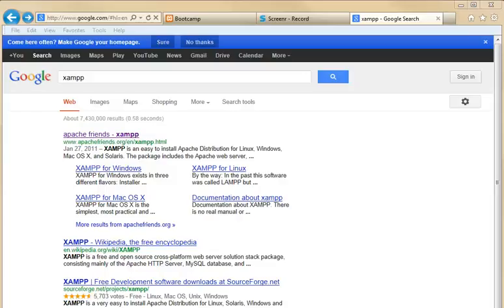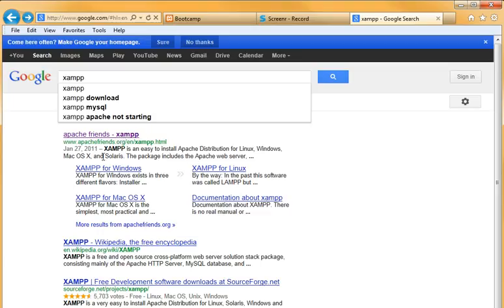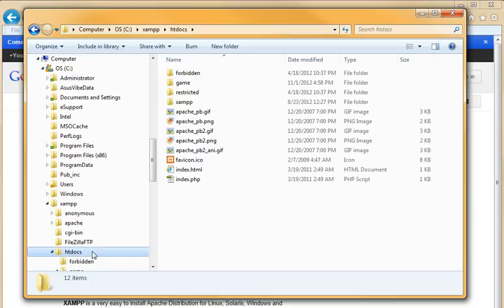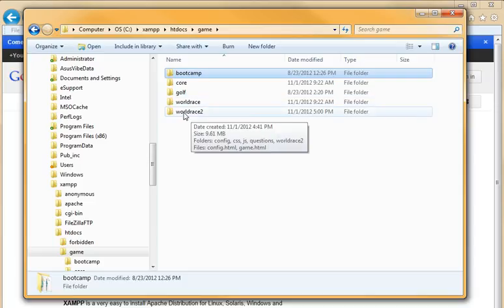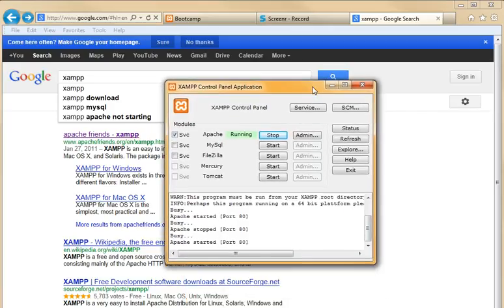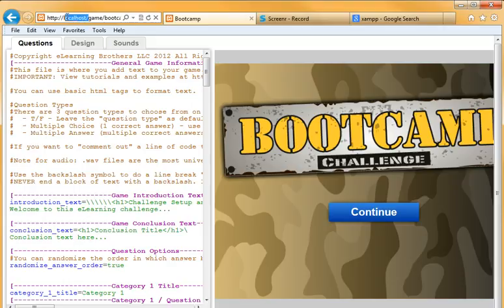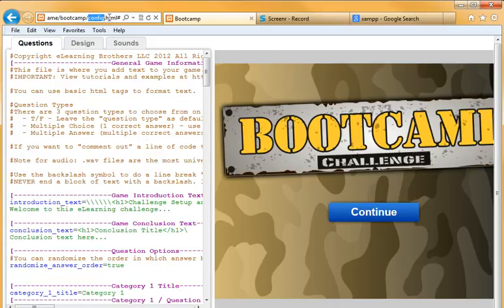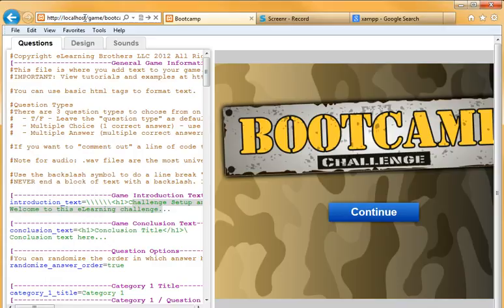Using XAMPP to Edit HTML 5 Games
This tutorial shows you how to use XAMPP to edit HTML 5 games. Download XAMPP.